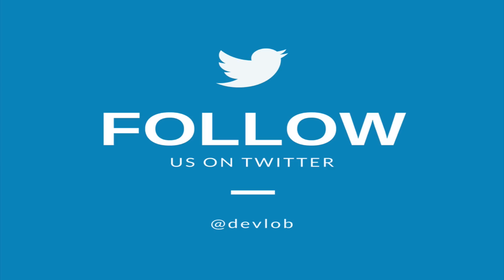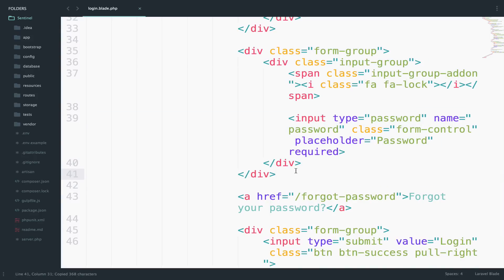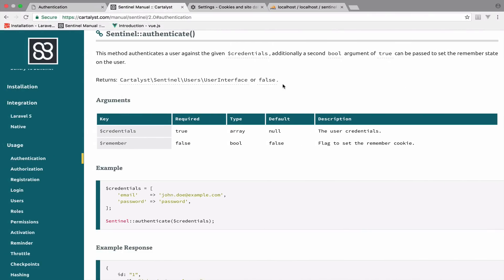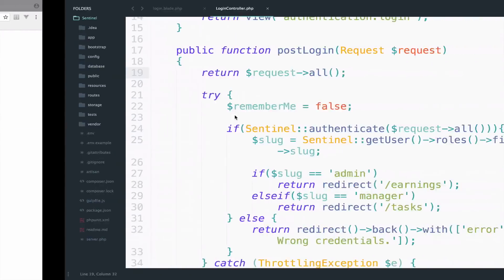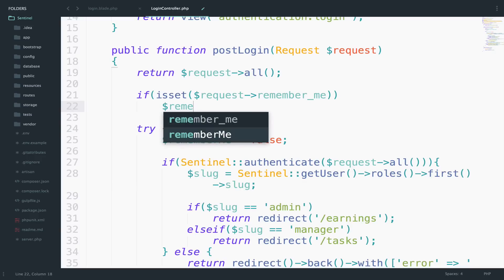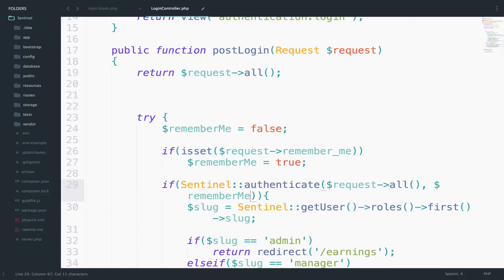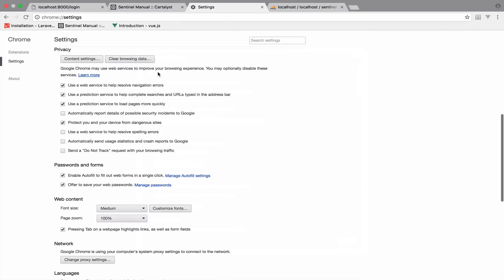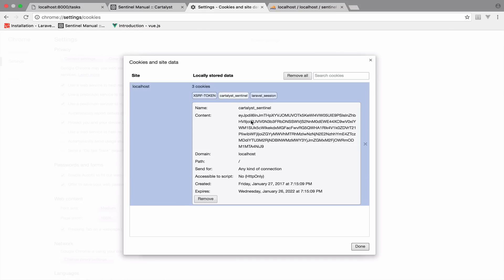Laravel 5.3 advanced Authentication #18 Remember me